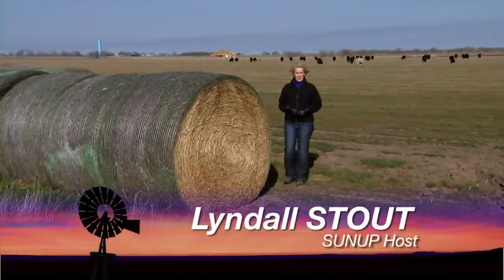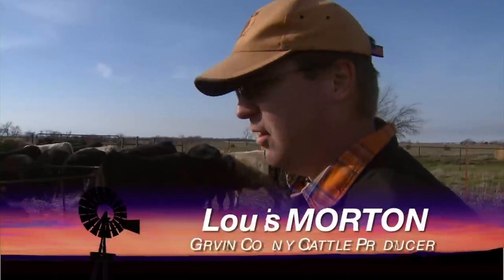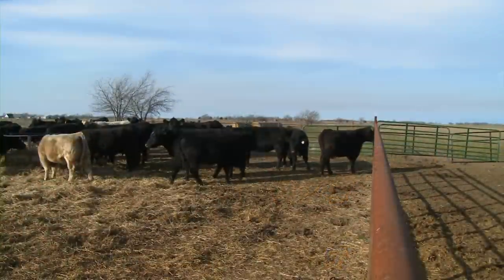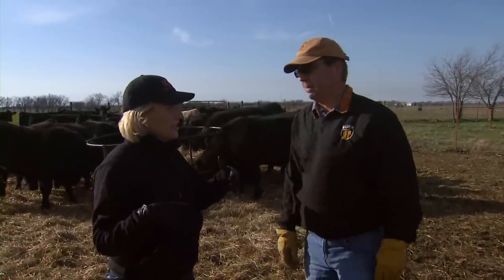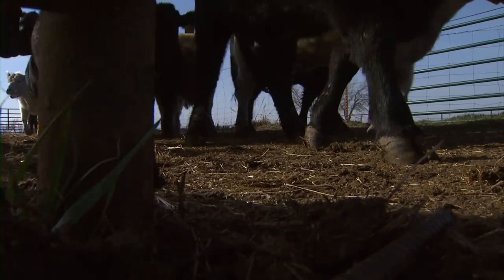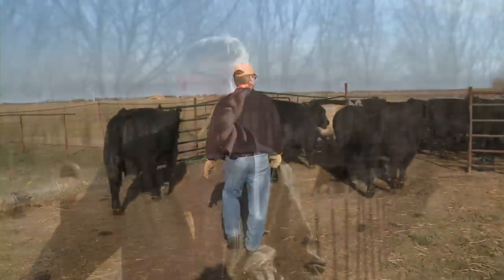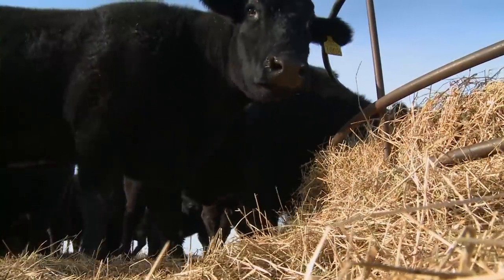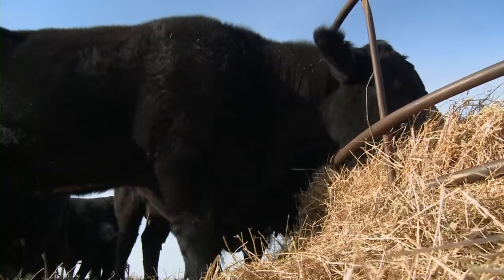Limit Feeding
In this SUNUP segment, we visit the Morton family in Garvin County and see how they are putting limit feeding to good use. We follow that up with a visit from Dave Lalman to discuss this feeding strategy. (February 4, 2012)